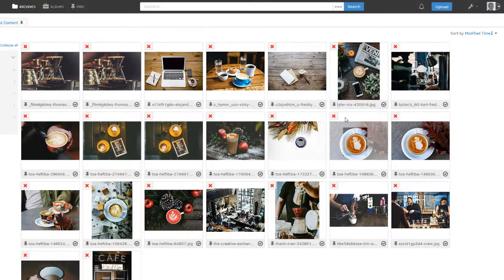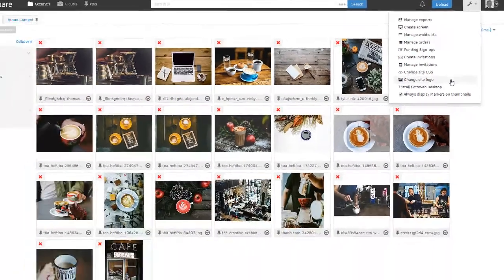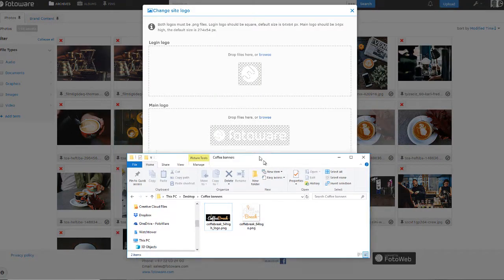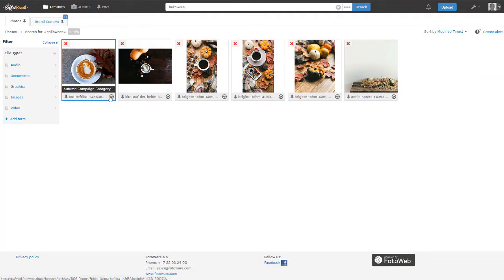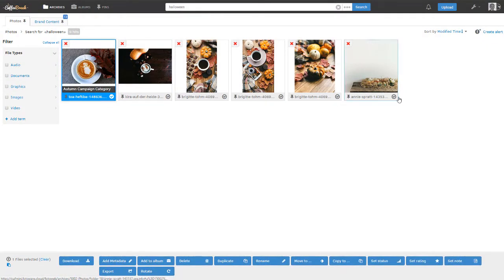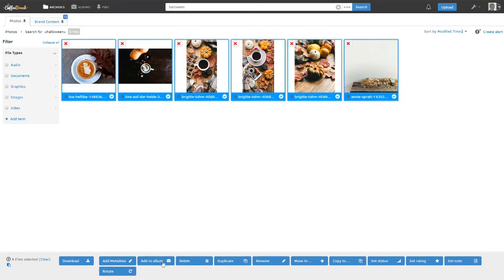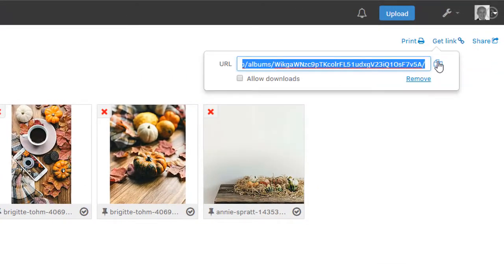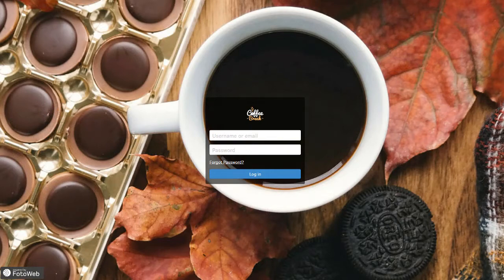Customize FotoWeb to make users feel more at home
We've made some changes to FotoWeb recently that makes it easier to brand the site to match your corporate profile. With the recent update, you can adapt the colors, logos and styling of the site to reflect your overall company design and make users feel at home using the DAM.